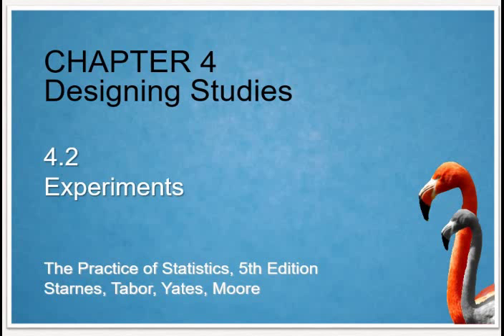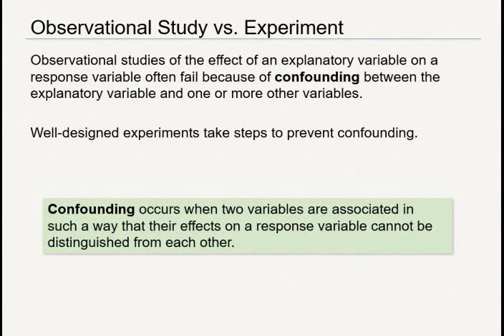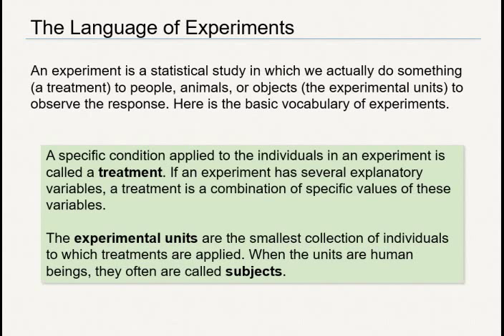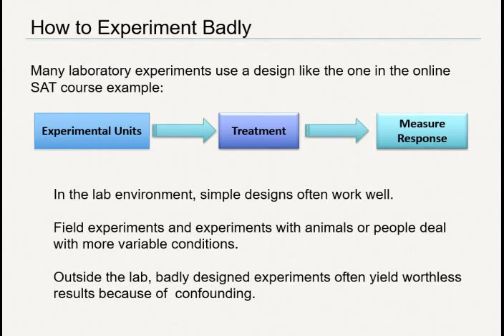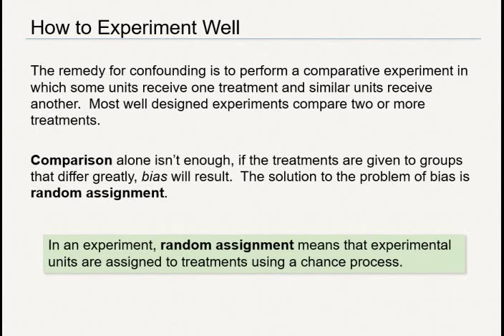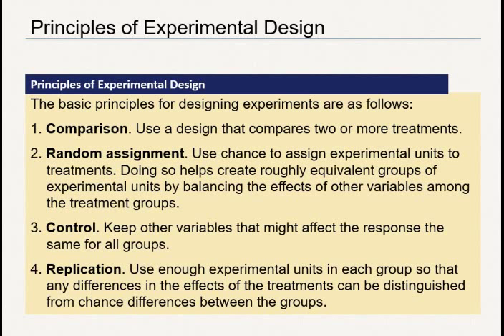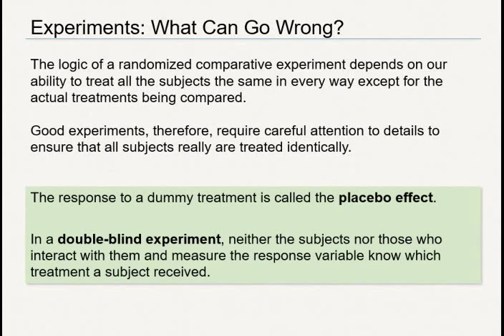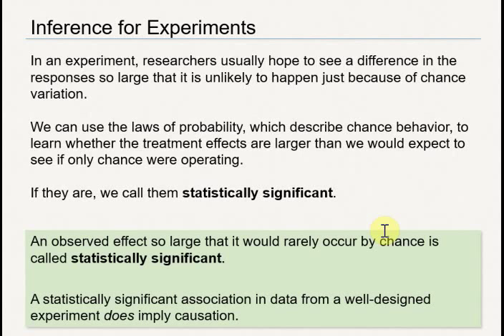Nicolaus AP Stat 4.2 Video 1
Experiments part 1